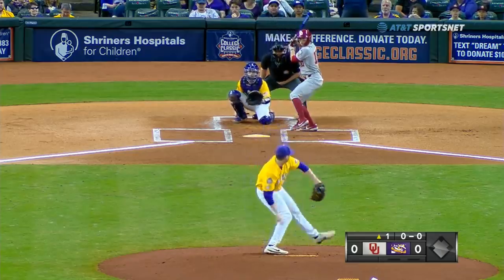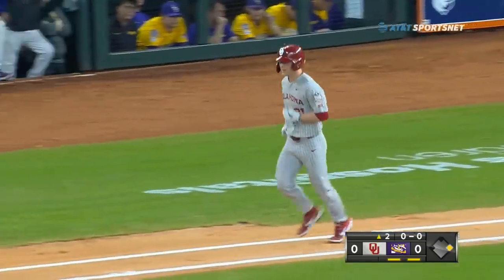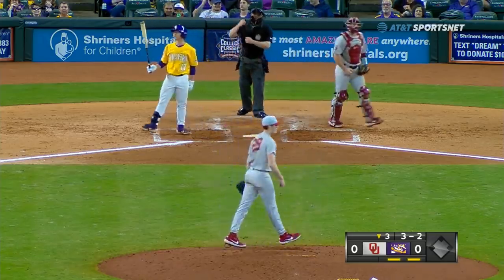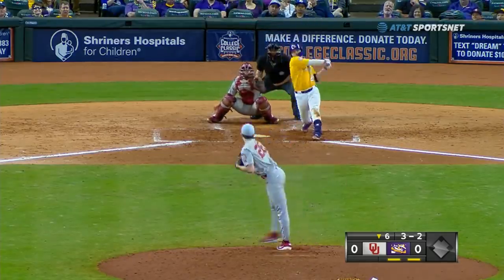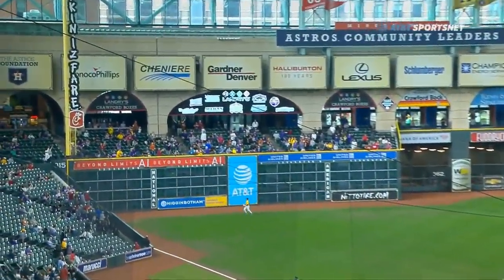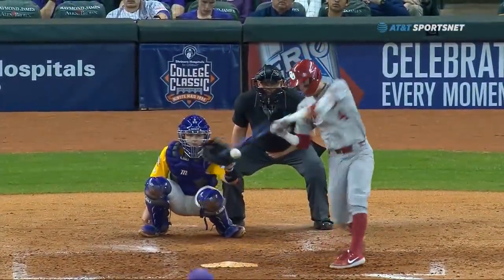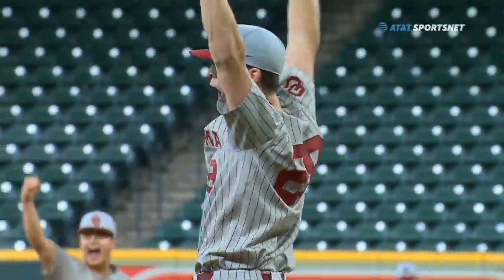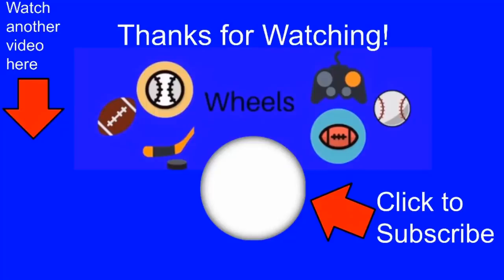#22 Oklahoma vs #11 LSU (No-Hitter) | 2020 College Baseball Highlights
Oklahoma played LSU on day 3 of the 2020 Shriners Hospital for Children College Classic. Both starting pitchers brought a no hitter into the 8th inning, but only 1 of them was able to finish off the no-no.